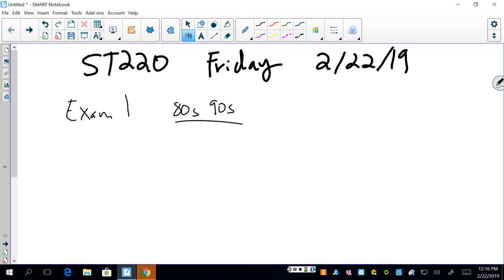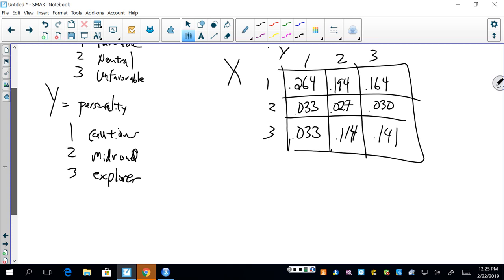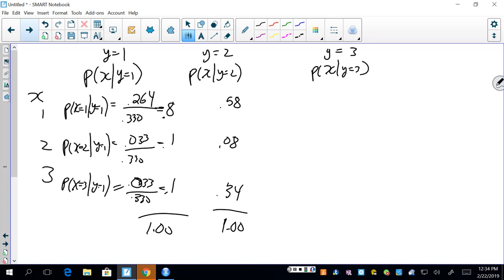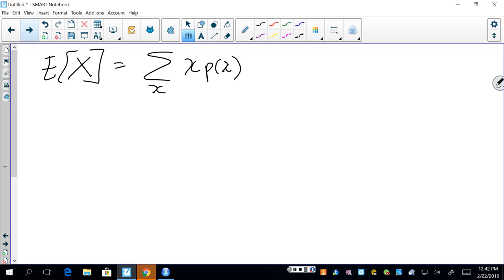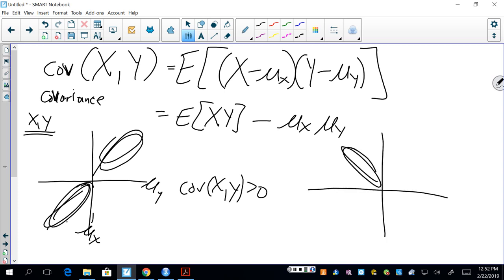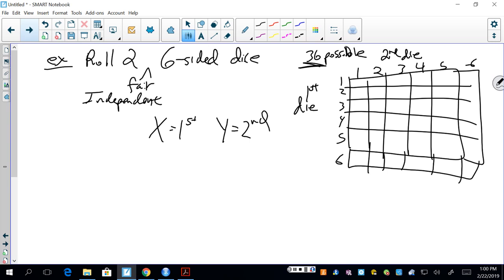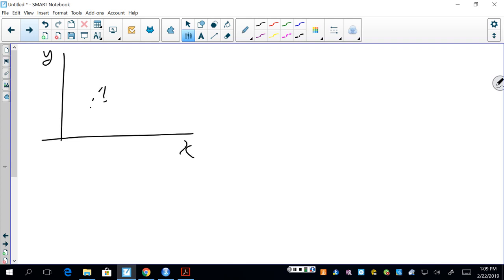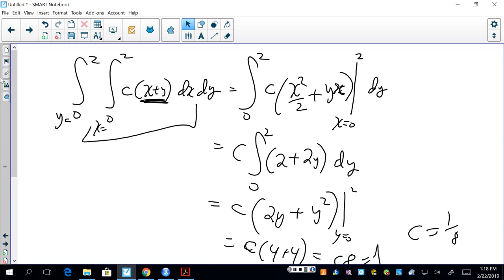Fri, Feb 22, 12 15 PM